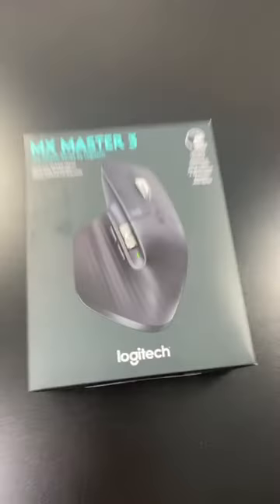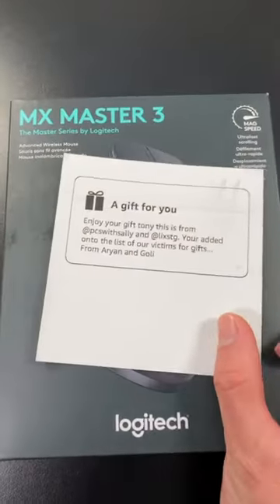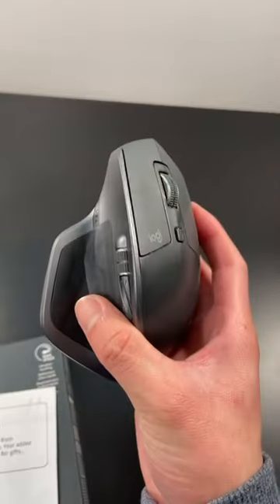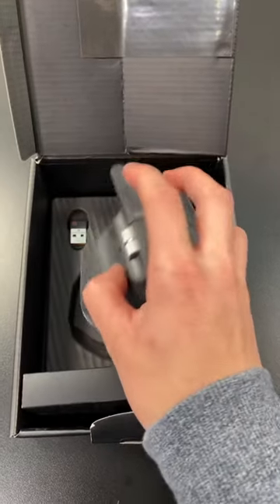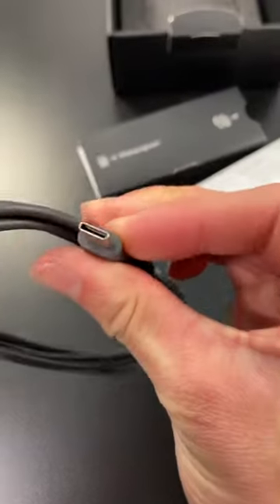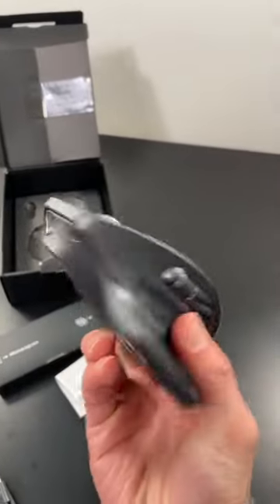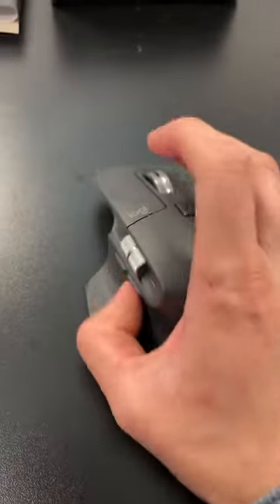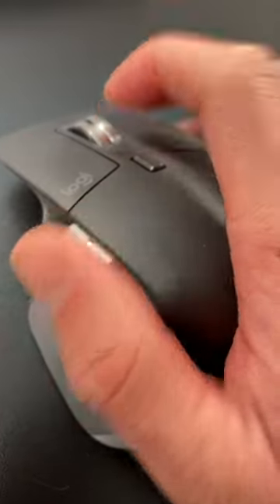Logitech MX Master 3 Mouse Unboxing & First Impressions!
Unboxing and showing features of the logitech mouse